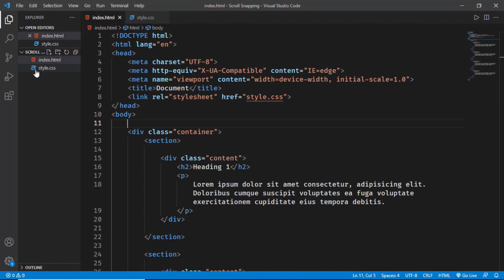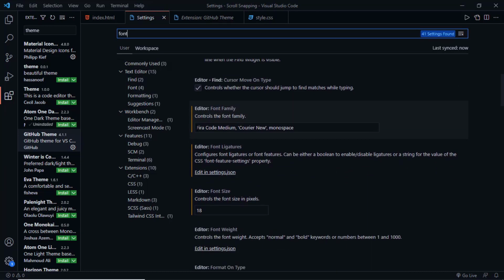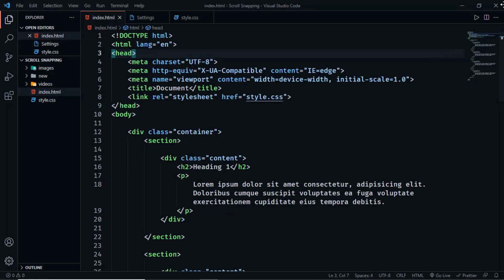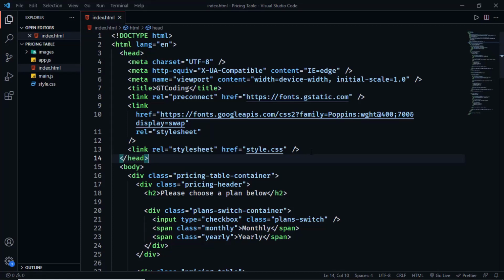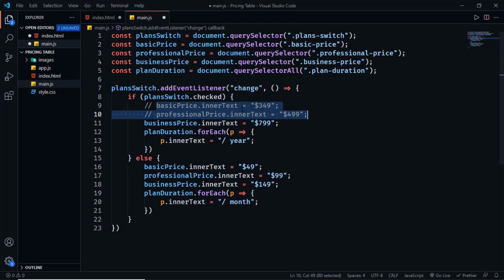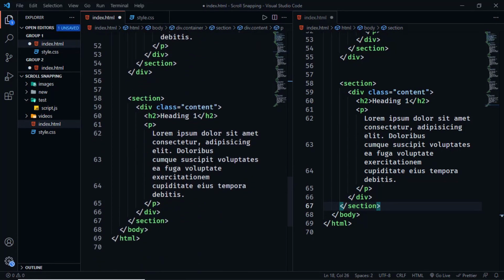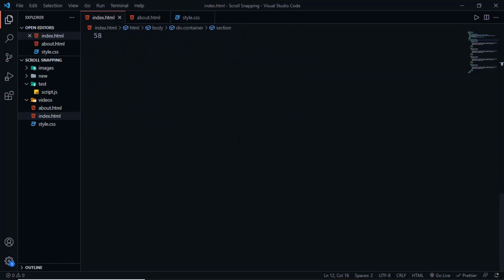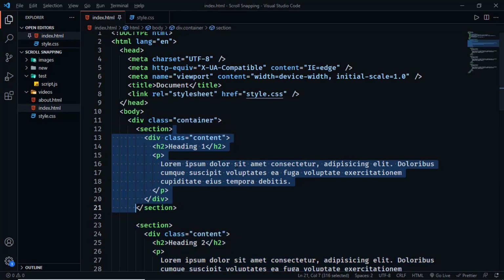VS Code Productivity Tips & Tricks 🔥 [2021]